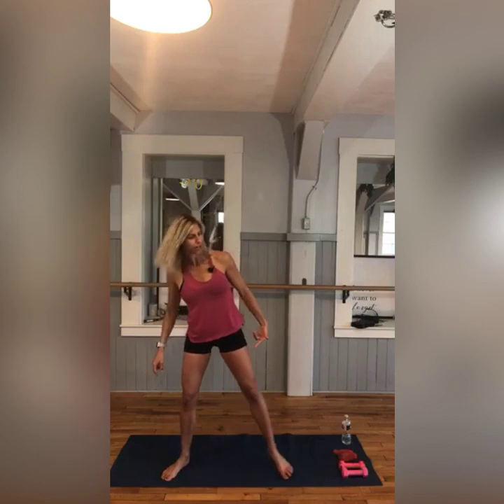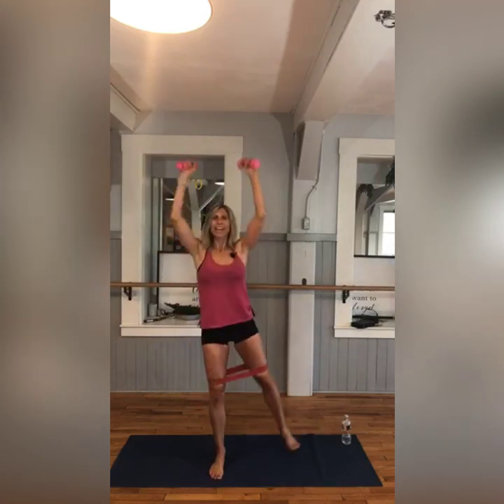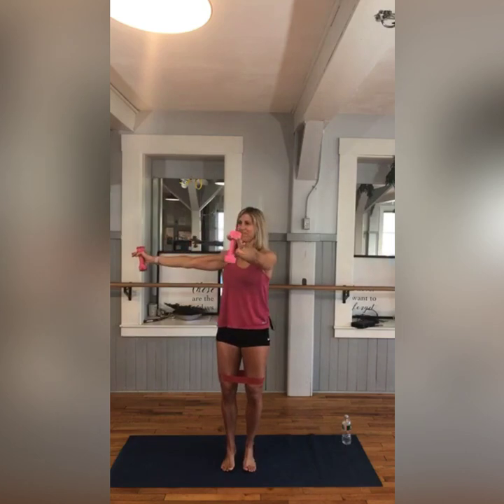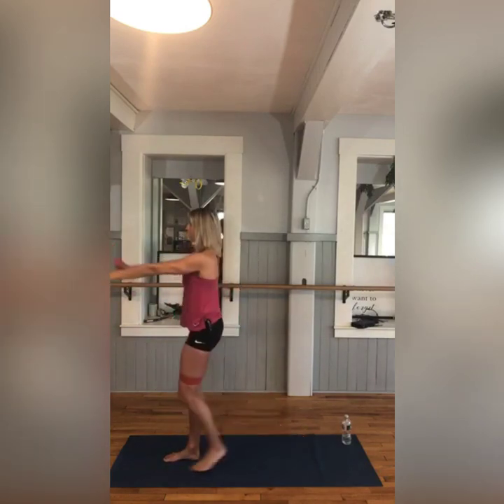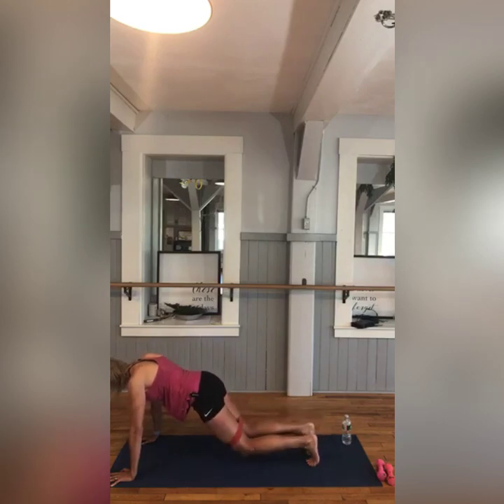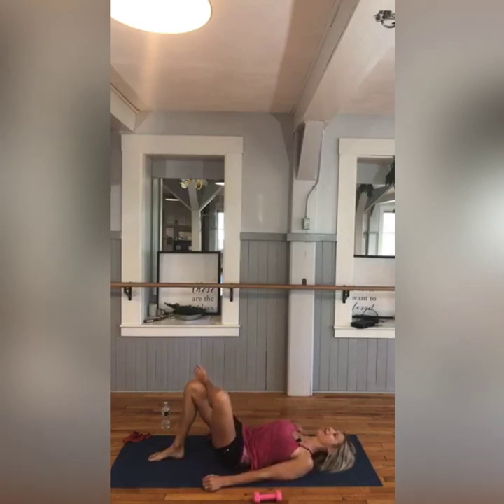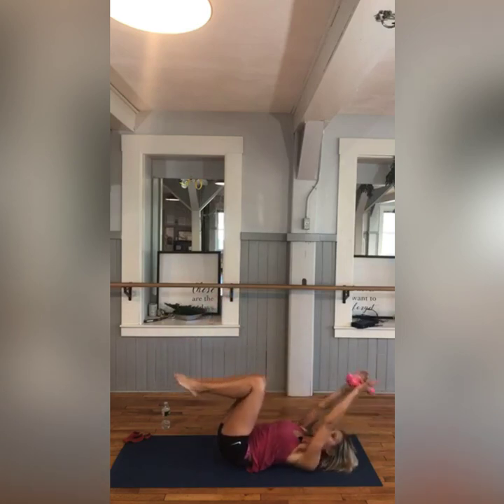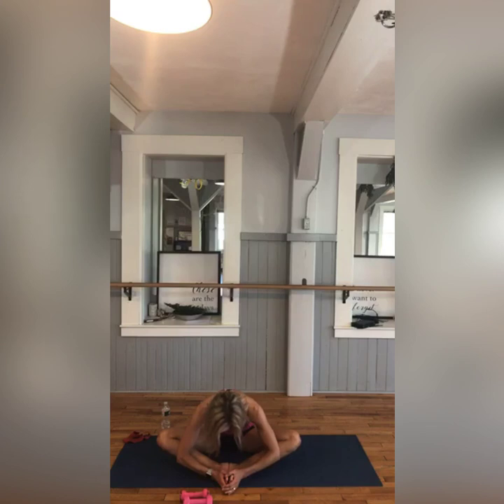30 Minute Core And Arm Workout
Work those legs, buts, abs and arms all in 30 minutes!
All you need for this workout is your body and a mat:) If you want to add a little difficulty, try using a band and a pair of light dumbbells (2-8lbs)